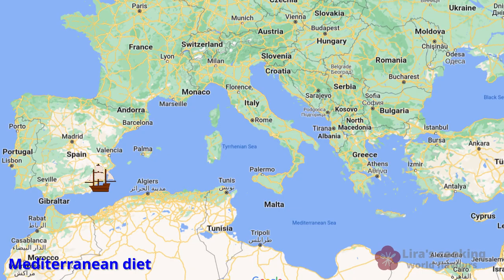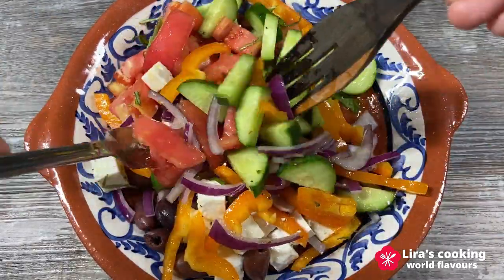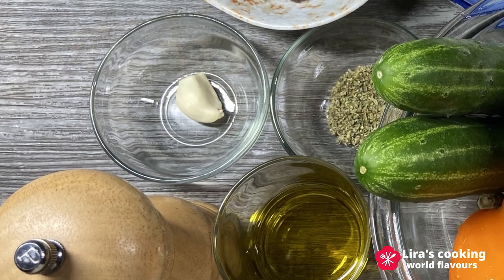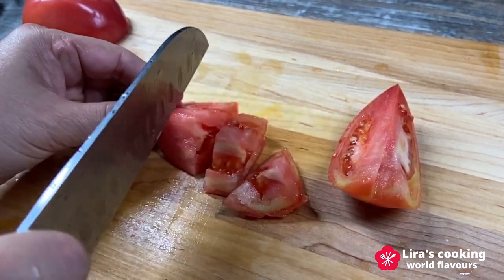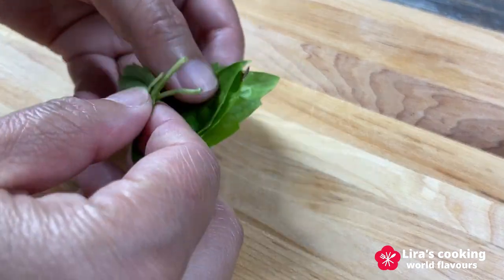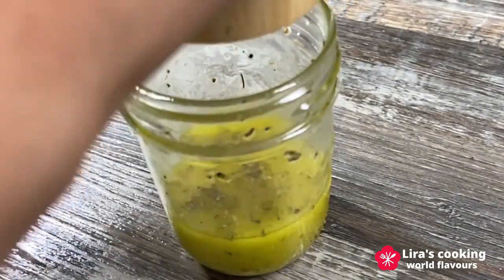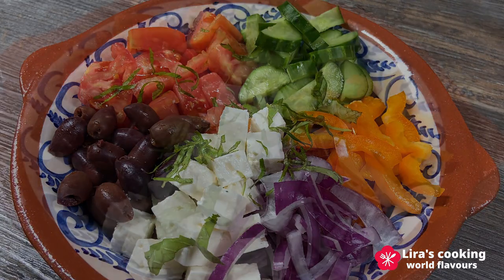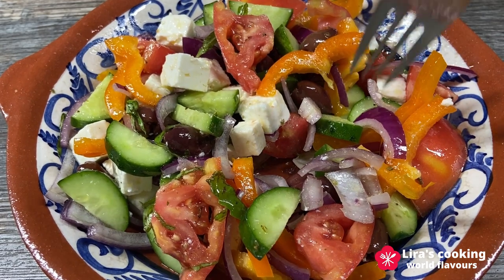Colorful Greek Salad - Mediterranean diet, good for weight loss and longevity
The Mediterranean diet is one of the healthiest in the world. It focuses on natural foods like fruits, vegetables, fish, lean meats, and healthy fats like olive oil and fats from nuts. Today, we're going on a journey to Greece to discover a popular dish that is typical of this diet: the Greek salad.